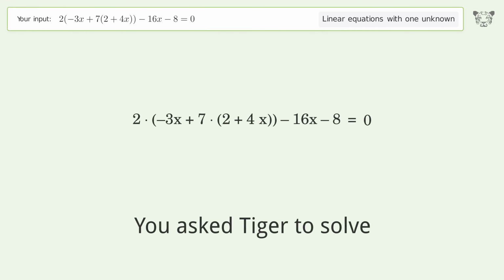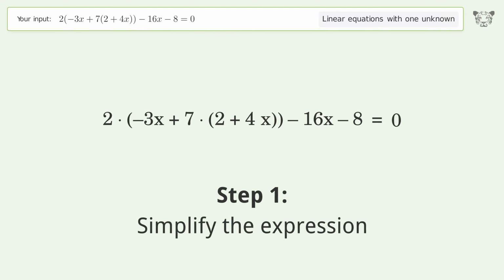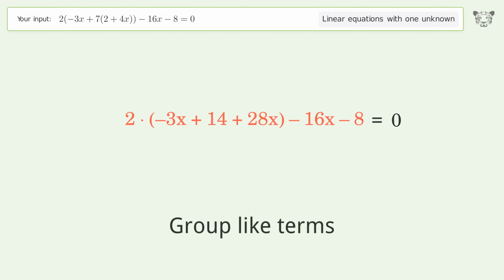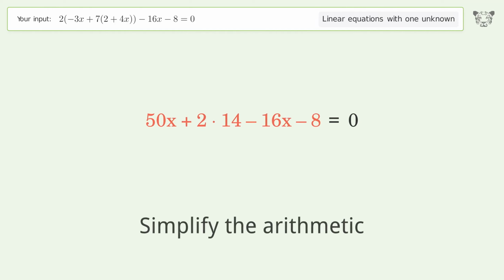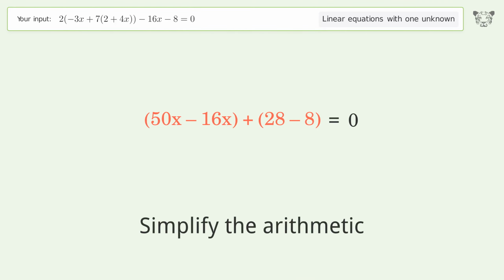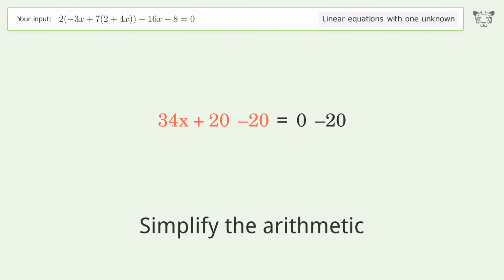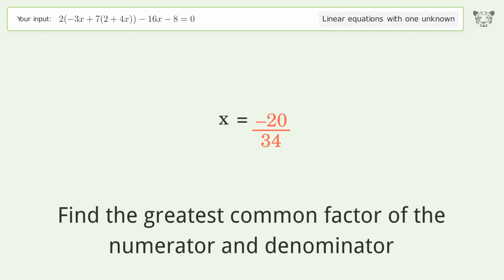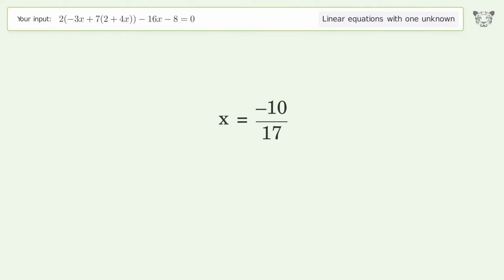Solve 2(-3x+7(2+4x))-16x-8=0: Linear Equation Video Solution | Tiger Algebra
Struggling with 2(-3x+7(2+4x))-16x-8=0? Watch our step-by-step video on Tiger Algebra to master this linear equation effortlessly.